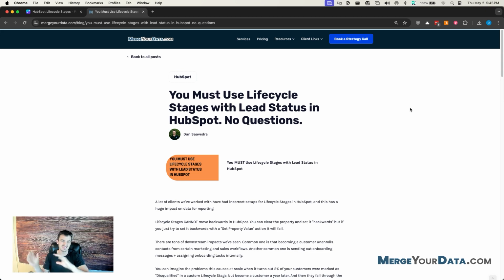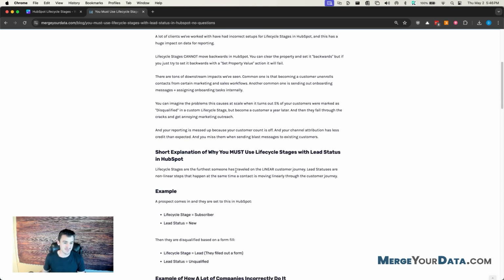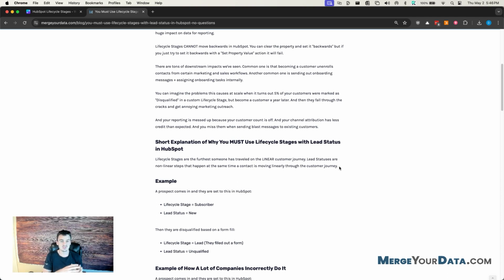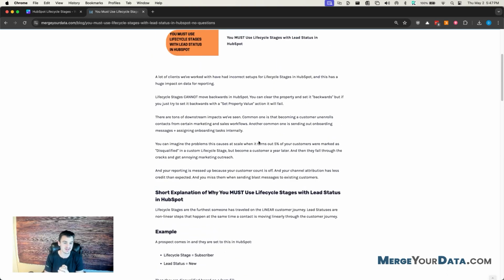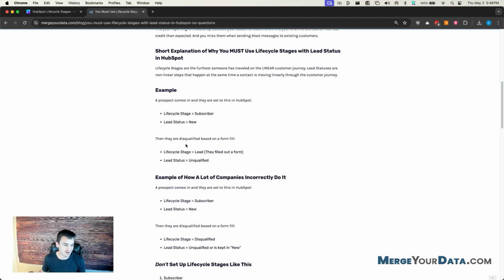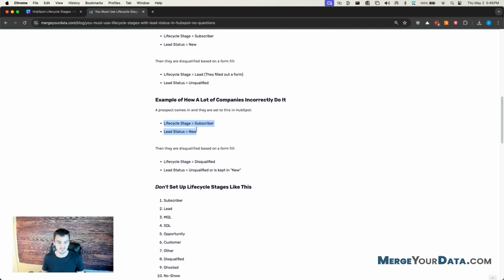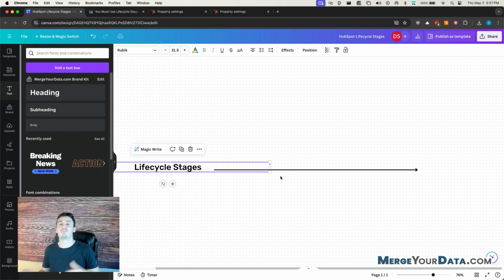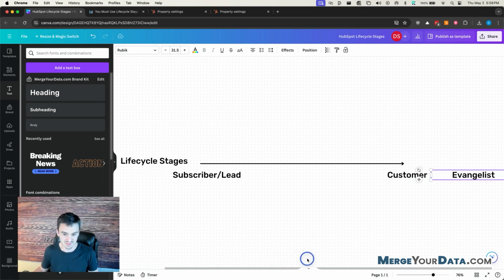You Must Use Lifecycle Stages AND Lead Statuses in HubSpot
This video goes over how Lifecycle Stages work and Lead Statuses work in HubSpot together. It's a common but detrimental mistake many businesses make to use Lifecycle Stages for everything. DON'T DO THAT!

Hosted by Dan Saavedra from MergeYourData.com
Get monthly tips like this straight in your inbox. Sign up for the Technical HubSpot Super Admin Newsletter